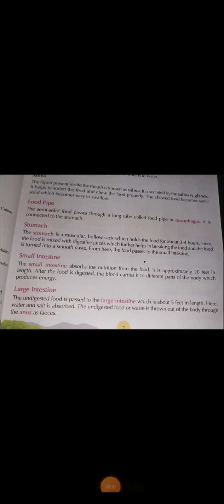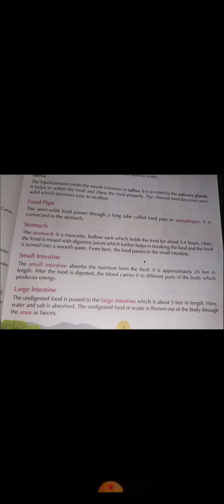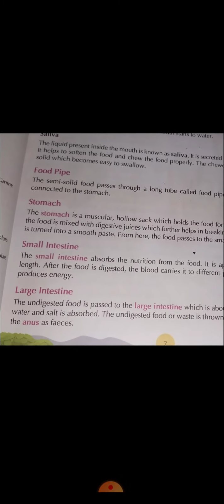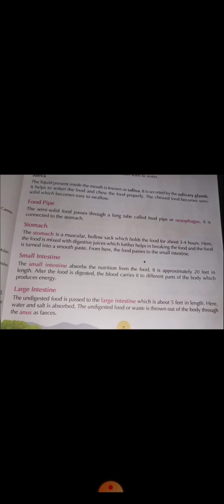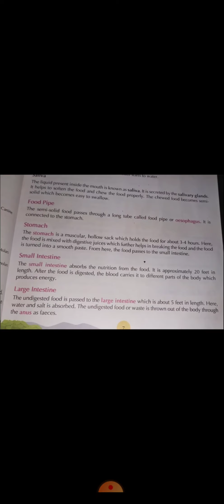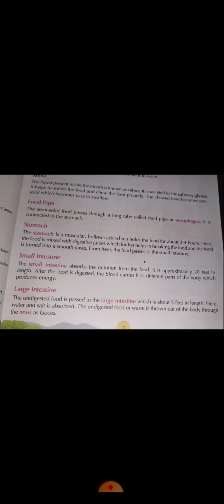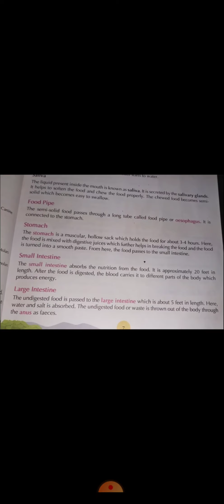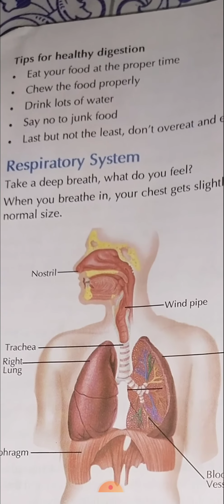ch 1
Our Body